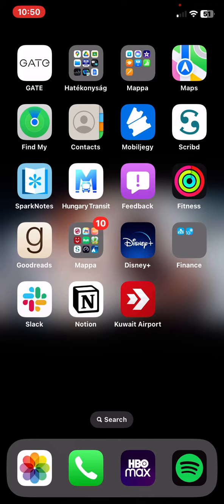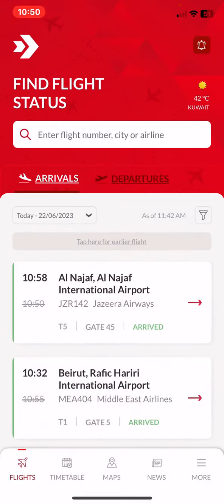Where to find the airport maps in Kuwait Airport?